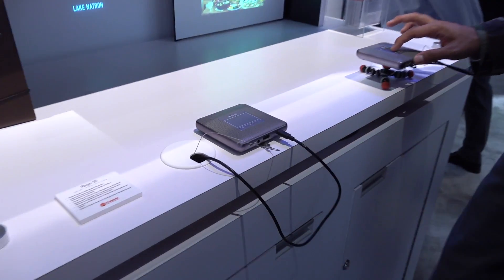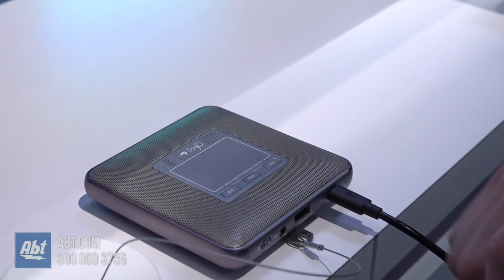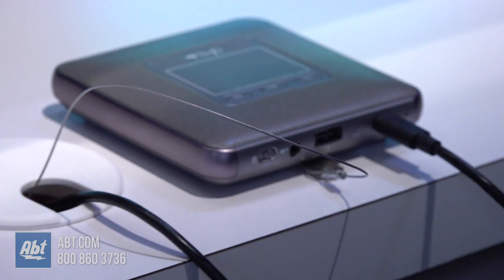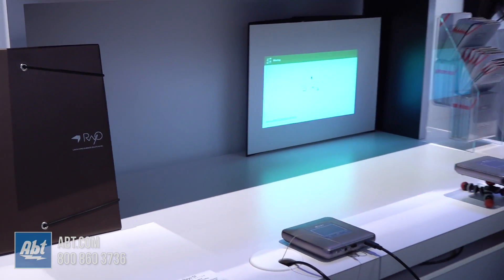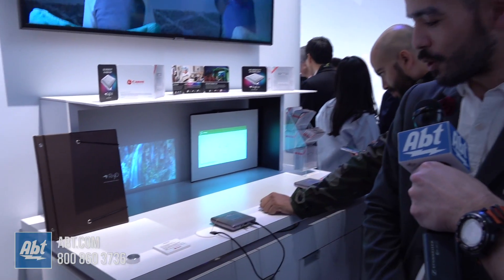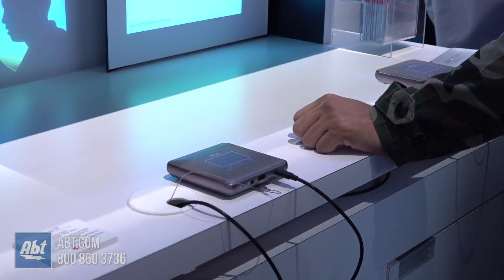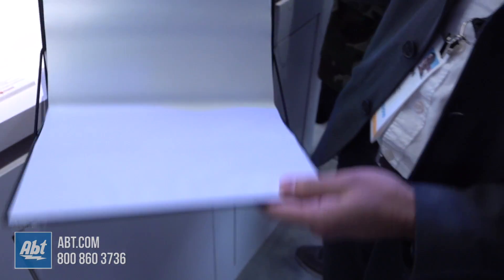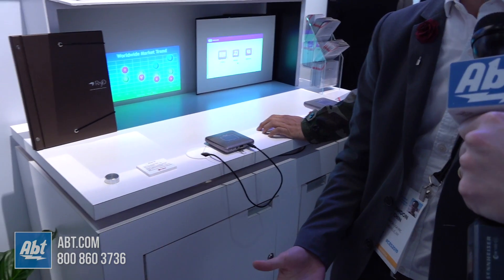CES 2019 - Canon Rayo S1 Projector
We're at CES 2019 taking a closer look at Canon's latest mini projector, the Rayo S1. Learn more about the Canon Rayo S1 Projector on The Bolt